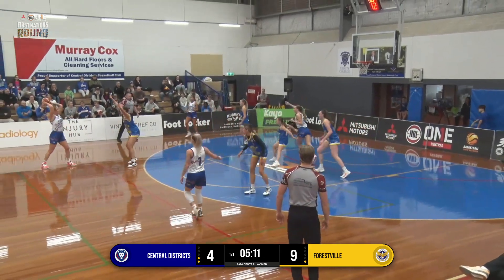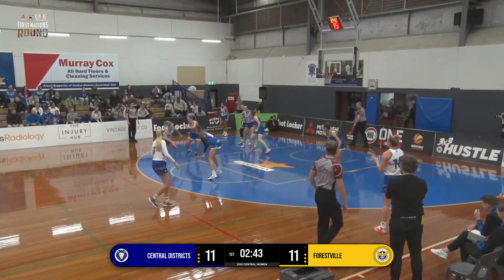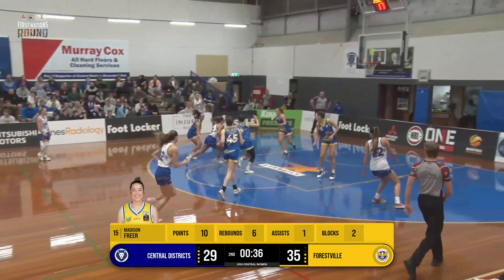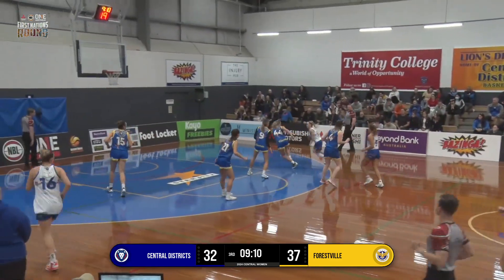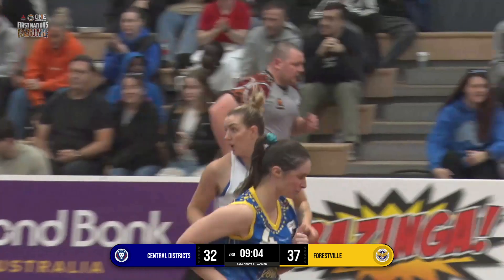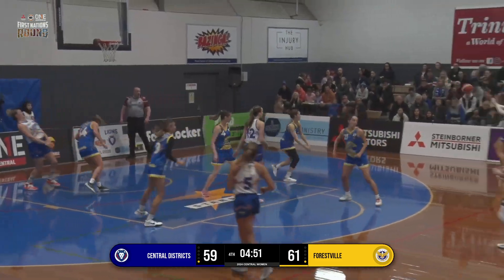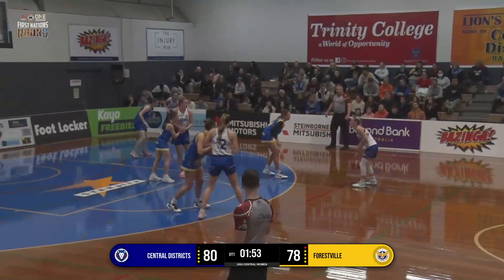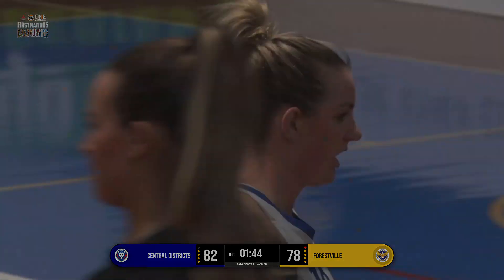Casey Samuels with 24 Points vs. Forestville